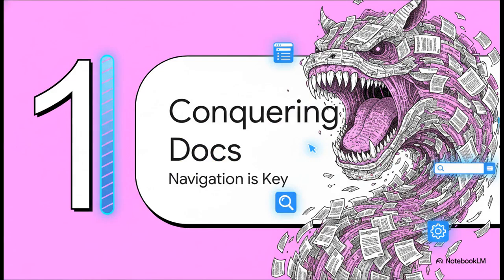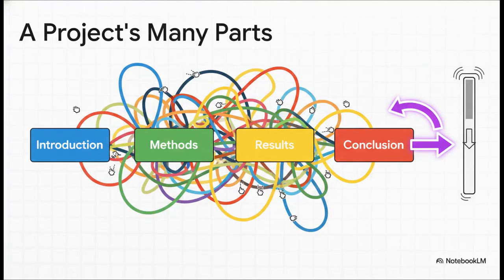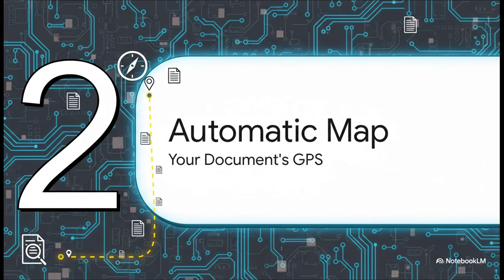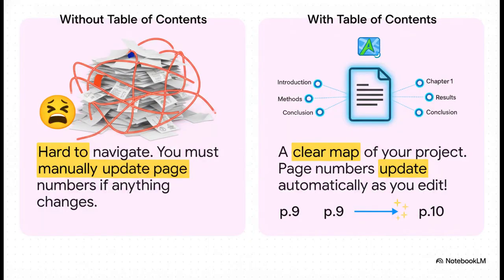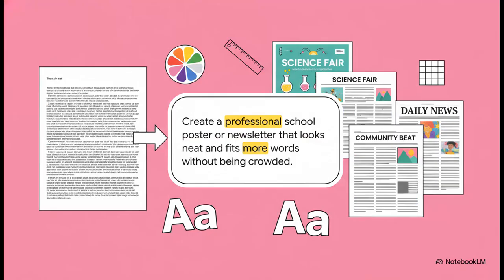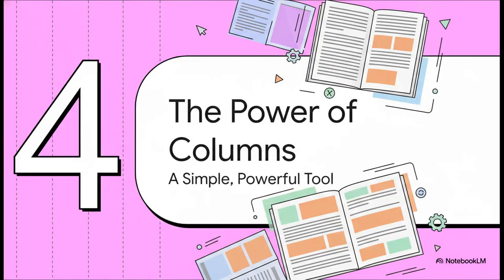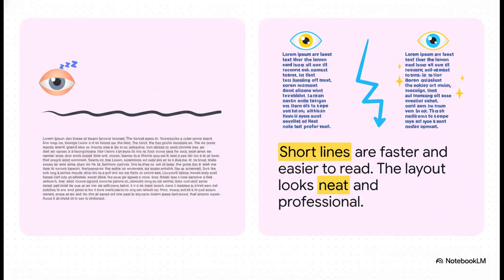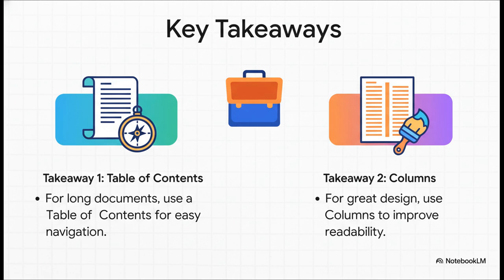Use Of Columns and Table of contents in WordProcessing II automated video by Mr. Ssebalamu Erick Tom